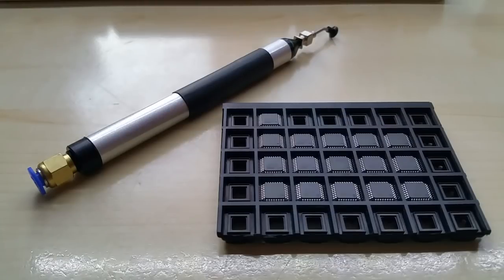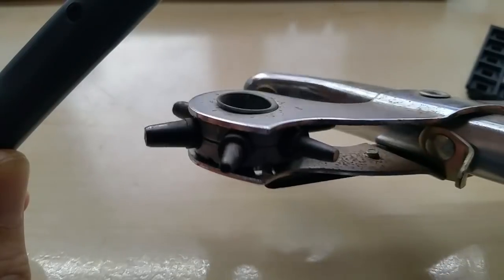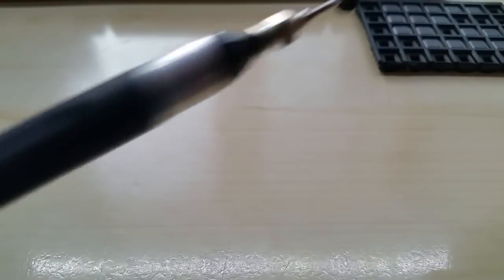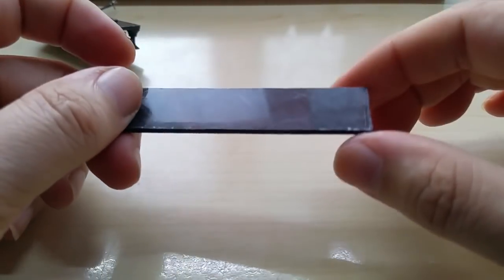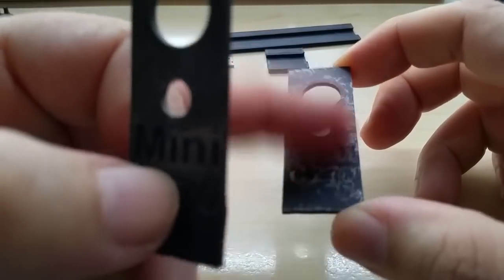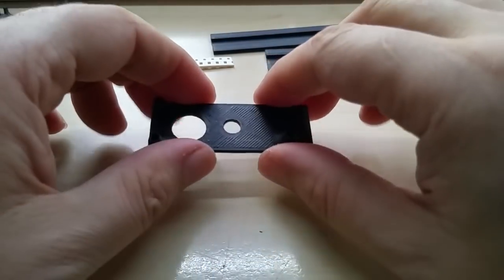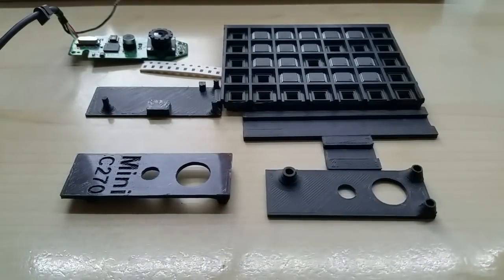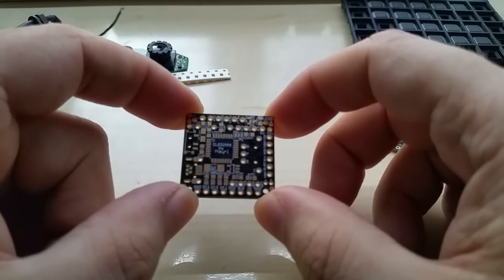Manual Pick and Place Pen and some ABS printing examples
Credit to SpOnge for the Mini Logitech C270 case